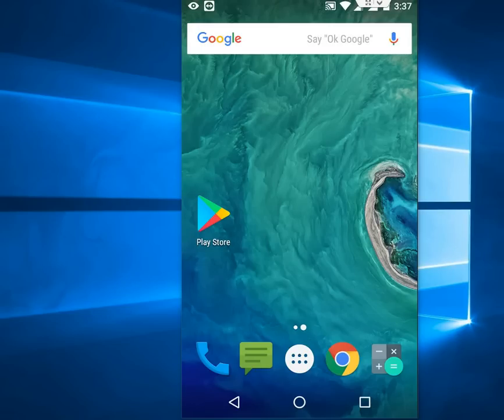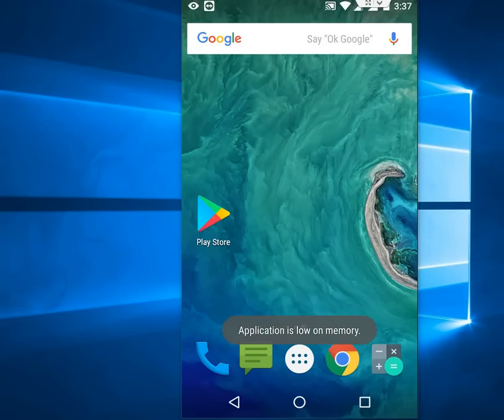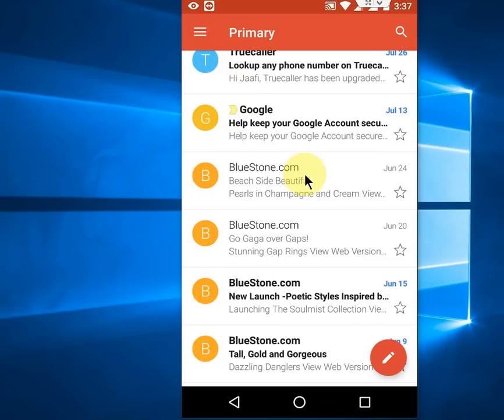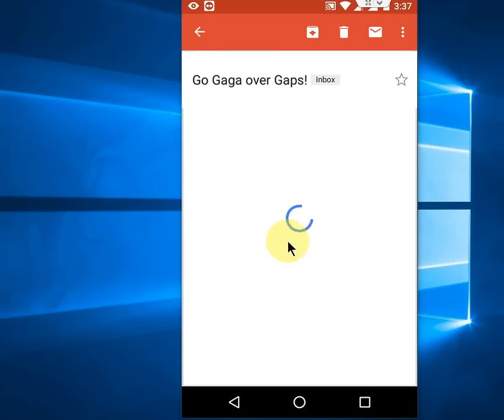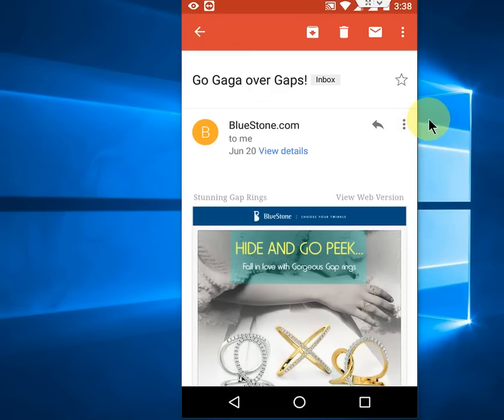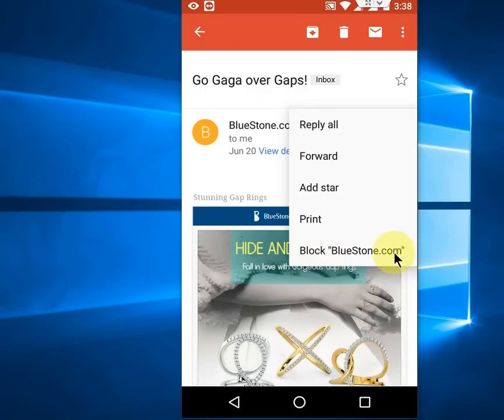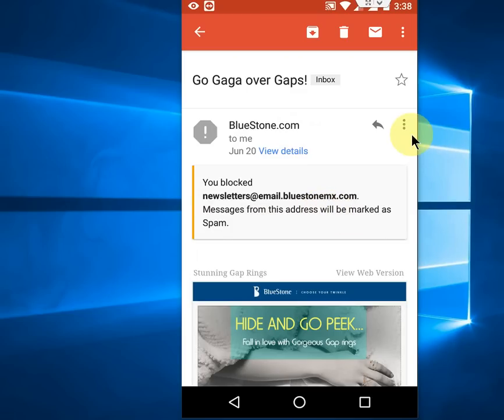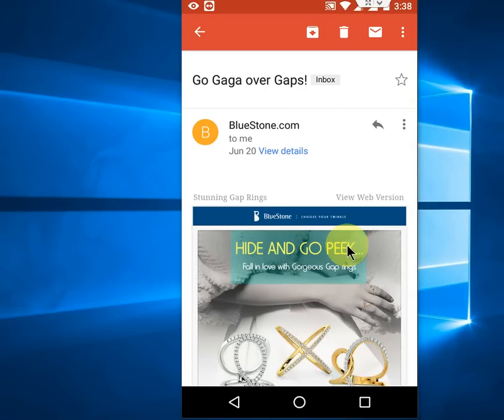How to Block Emails On Gmail In Android Phone & Tablet Easy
block emails newsletters in Android Gmail